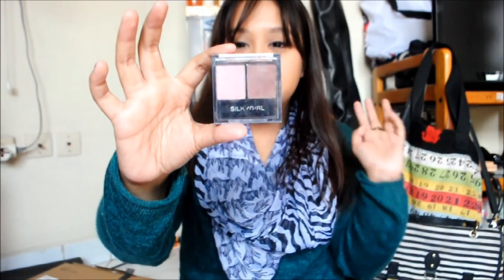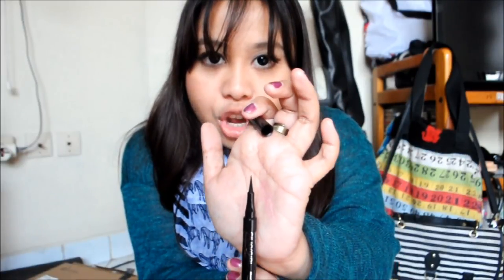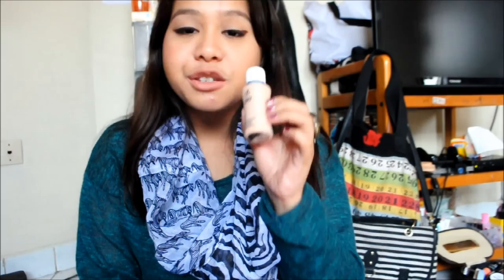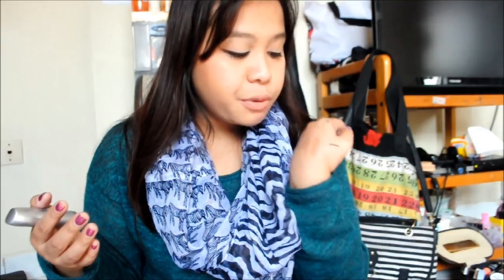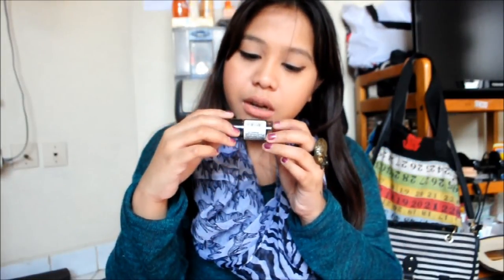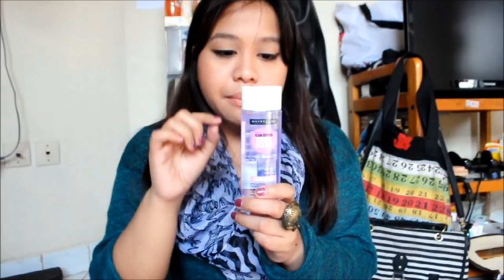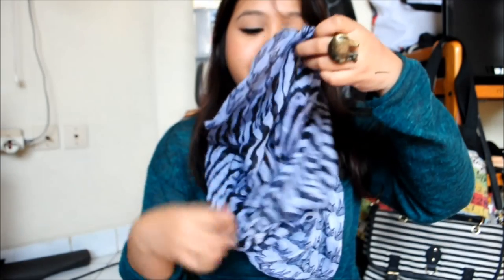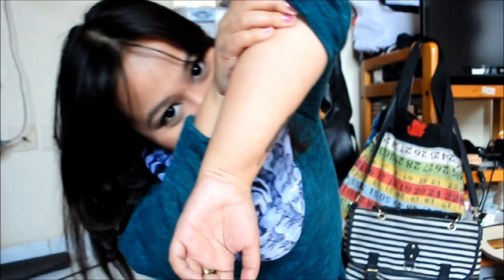Haul! Beauty, Skincare, Random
Hi everyone!
So finally I am able to do this video for you. I am so excited to do this and let me know what would you guys want to see me reviewing or do in my next video! Stay beYouTubeful!

Love,
K

I DO NOT own Family Guy and the video.

* SilkyGirl Double Intense Duo Eyeshadow Flushed Maple
* SilkyGirl Double Intense Liquid Eyeliner
* SilkyGirl Hi Definition Gel Eyeliner Pen
* SilkyGirl Precision Sharp Eyeliner Pen
* SilkyGirl Blush Hour Dune Rose
* SilkyGirl Eye Opener Waterproof Mascara
* Inez Satin Smooth Liquid Foundation
* Wardah Matte Lipstick Bronzing Nude
* Red-A Compact Powder #4
* Revlon Colorstay Make Up Combination to Oily Skin True Beige
* Nivea Fruit Shake Cranberry & Raspberry
* Maybelline Color Show Nail Polish Wine & Dine
* NYX Mosaic Powder
* Maybeline Total Express Make Up Remover
* Pixy Cleansing Express Anti Acne
* Erha21 Exfoliating Cleansing Scrub for Oily Skin
* Rexona Deodorant Stick
* Payless Infinity Scarf
* Potatoo1 Temporary Tattoo

+ Products I use :

*On my face :
- Revlon Colorstay Make Up for Combination to Oily Skin True Beige
- Wardah Loose Powder
- NYX Matte Bronzer Deep Tan
- Revlon Matte Blush Perfectly Peach

*On My Eyes :
- Noona Palette Eyeshadow (lid)
- Essence Sun Club Bronzer Brunette (crease)
- Caring Colours Eyeliner
- Revlon Grow Luscious Plumping Mascara

*On My Nails :
Sally Hansen Diamond Strength Royal Romance

+ Products I wear :

- Green Sweater : HnM
- Infinity Scarf : Payless
- Elephant Ring : Walks In Beauty

HONK WITH ME!

Filmed with Nikon SLR D5000
Edited in Windows MovieMaker